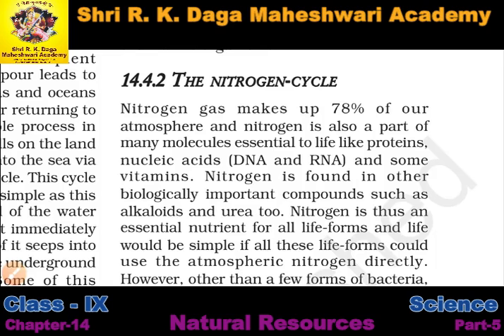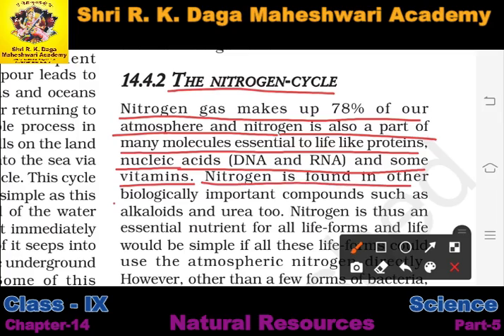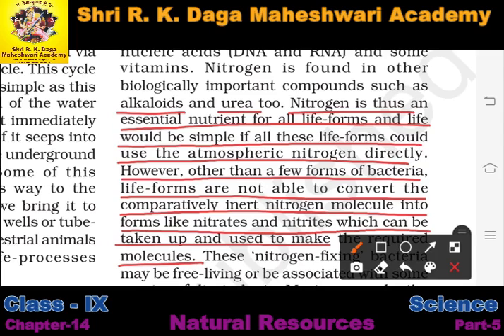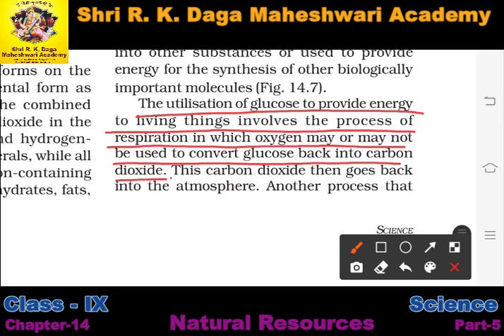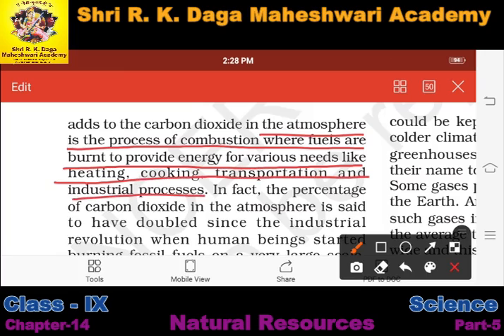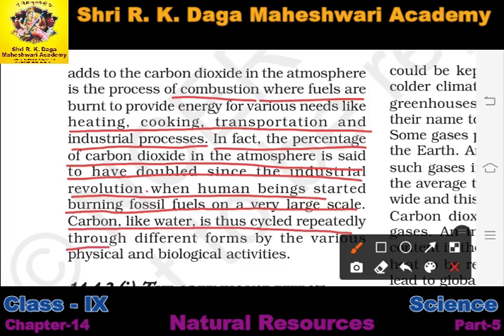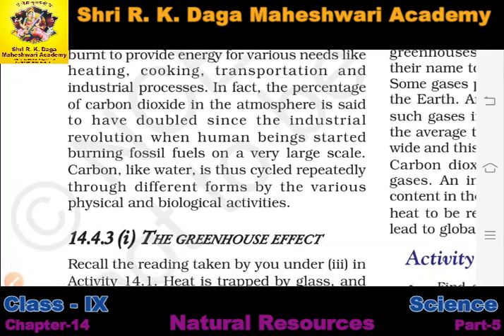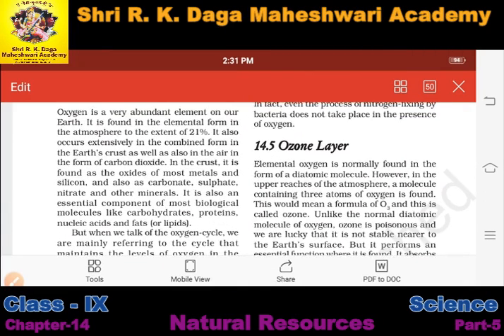Class 9 Ch-14 Natural Resources Part-5